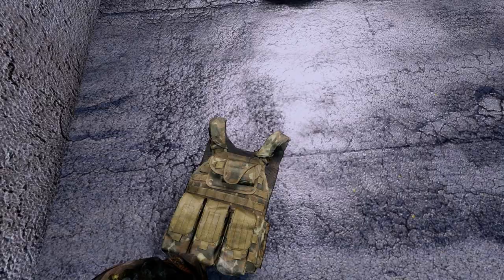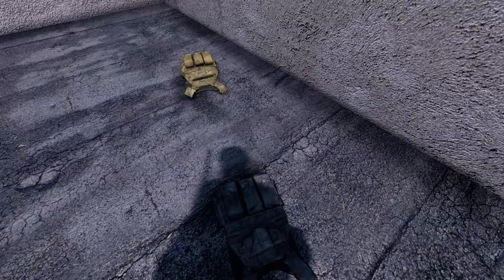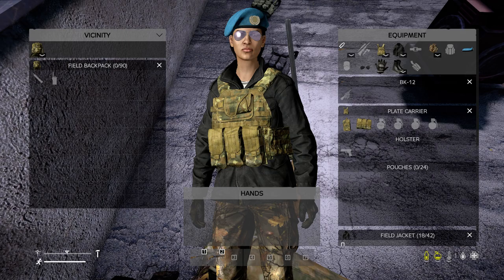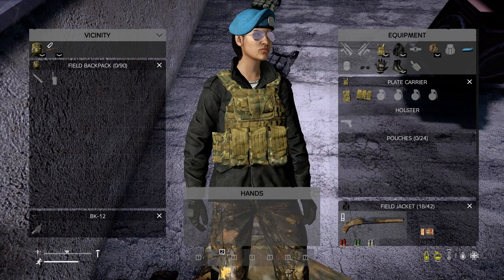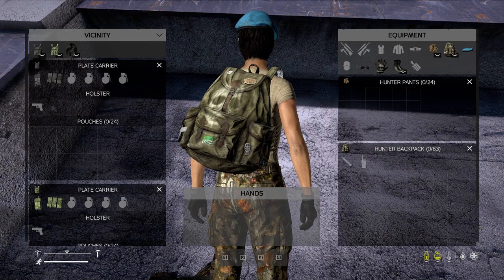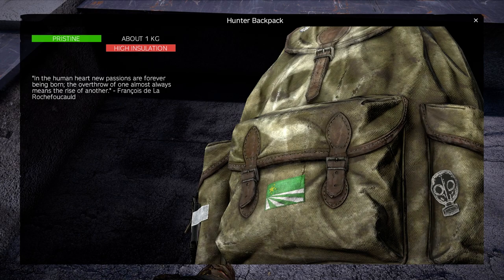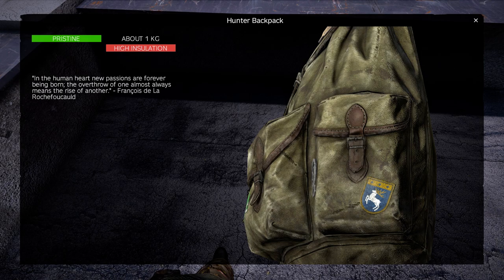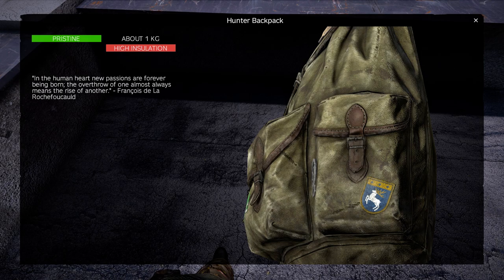DayZ 1.19, new clothing variations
Showcasing the new clothing introduced with the 1.19 update!